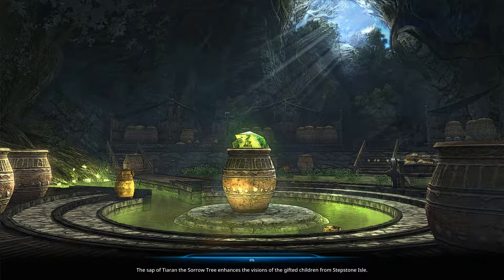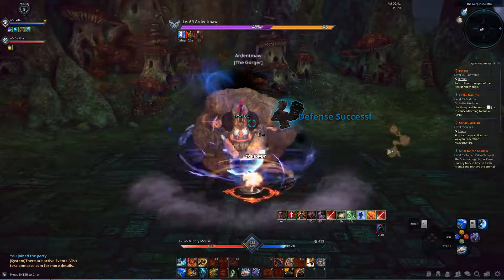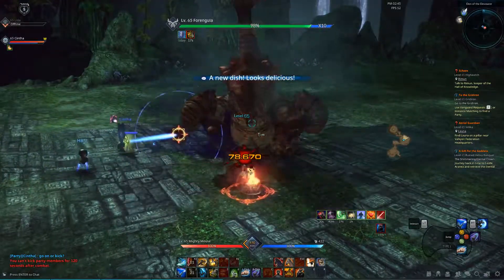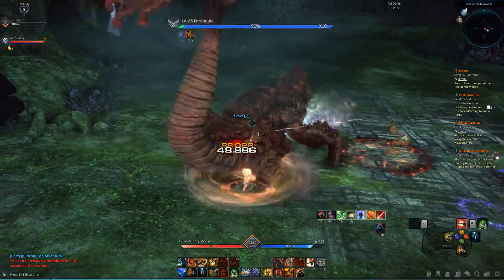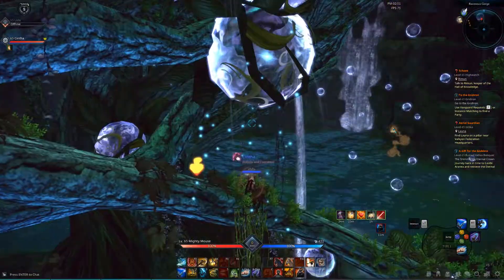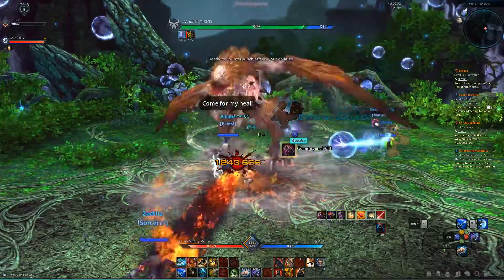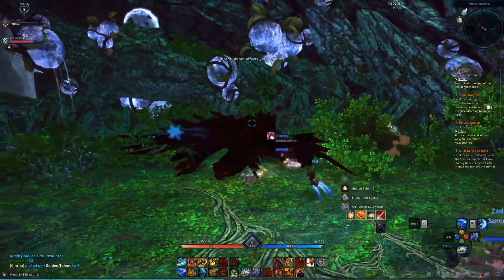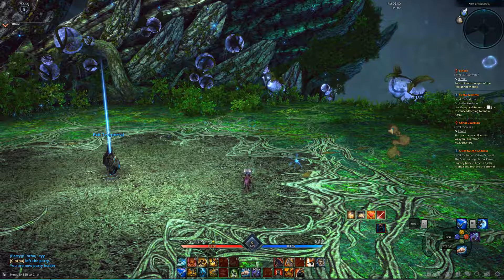TERA Ravenous Gorge Brawler Run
This is my Ravenous Gorge Brawler POV tank run.

TERA Owned By En Masse Entertainment.
This video is owned by MaxLPQueen, unless images/music specified in above description.